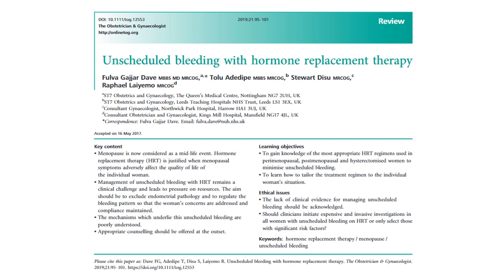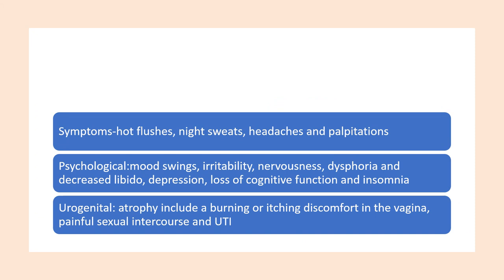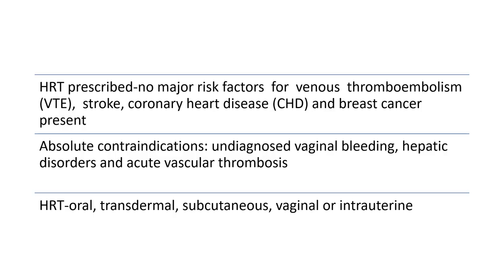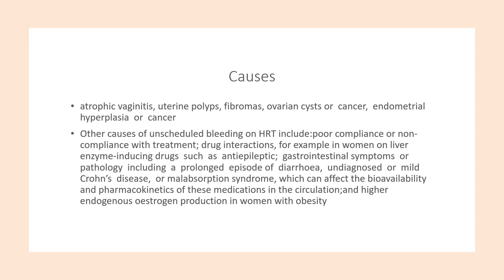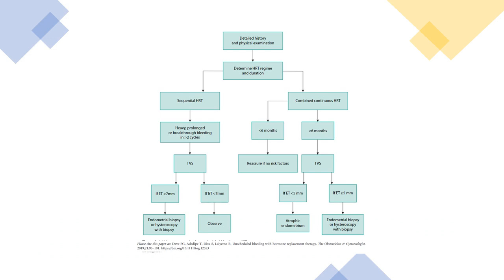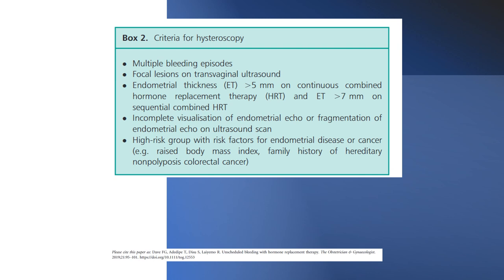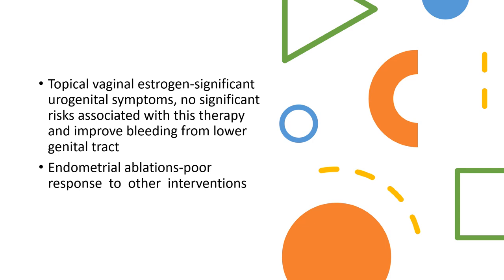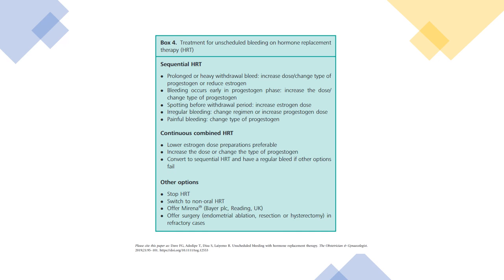Menopause and types of HRT